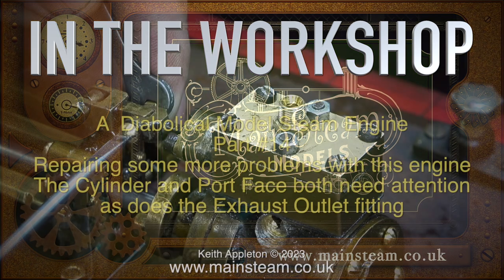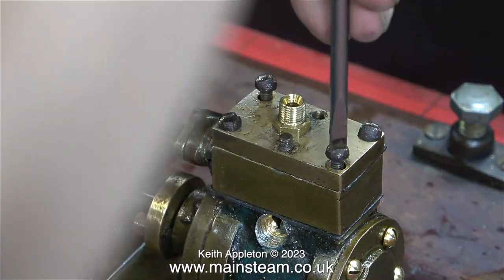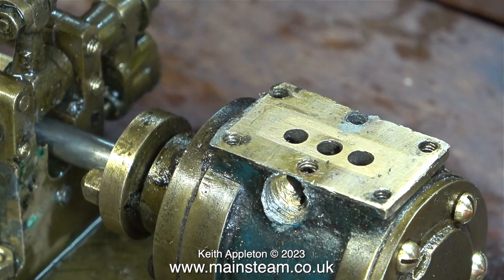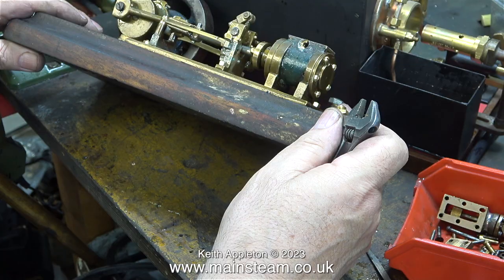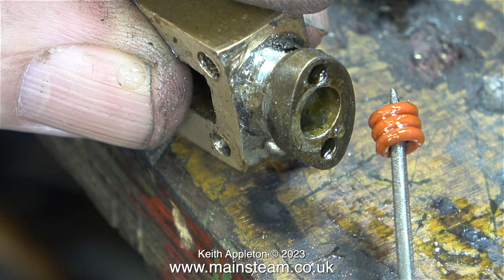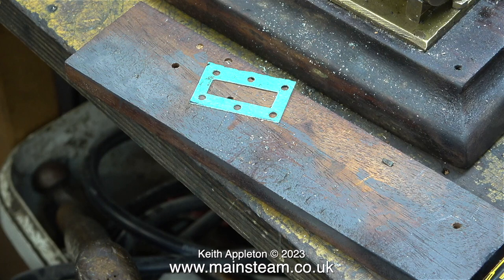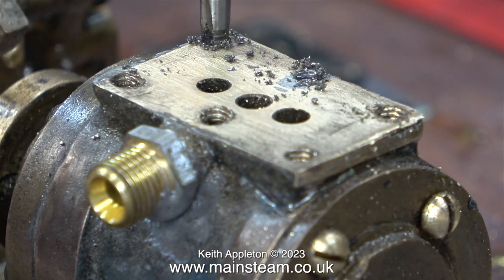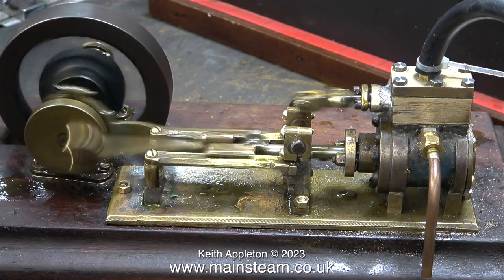A DIABOLICAL MODEL STEAM ENGINE - PART #14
A Diabolical Model Steam Engine - In The Workshop - #14. Repairing some more problems with this engine. The Cylinder and Port Face both need attention as does the Exhaust Outlet fitting.